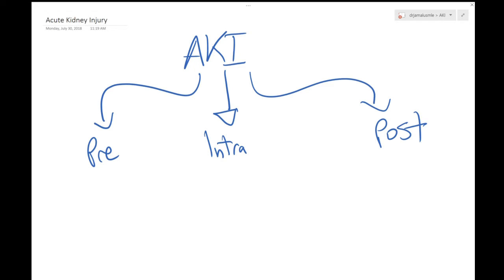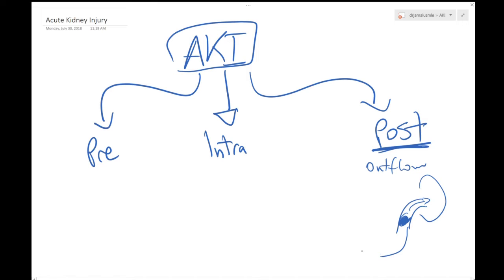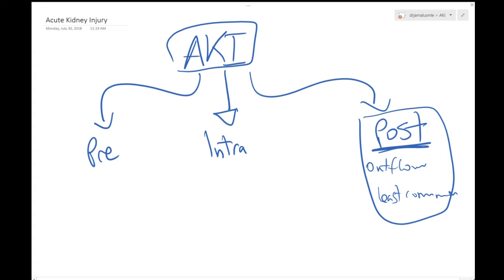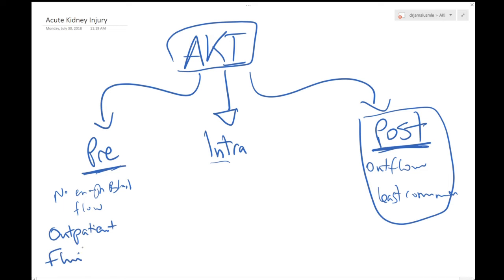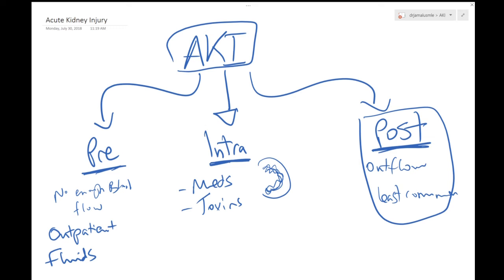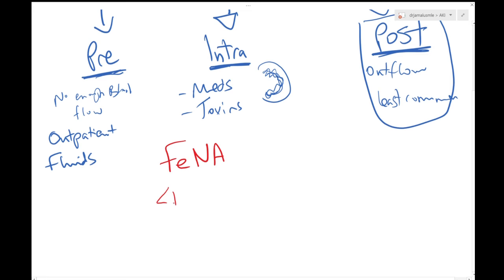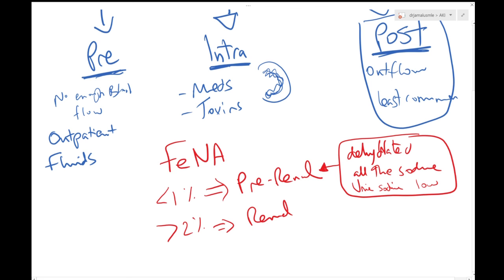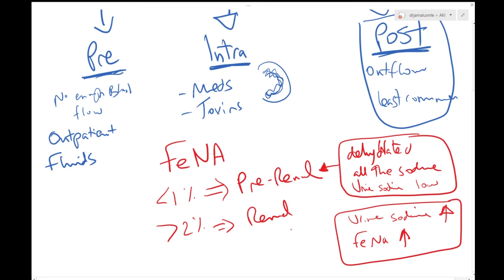Acute kidney Injury (AKI) - Dr Jamal USMLE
Acute Kidney Injury - Dr Jamal
Nephrology Lecture